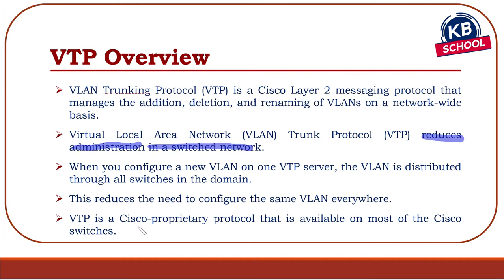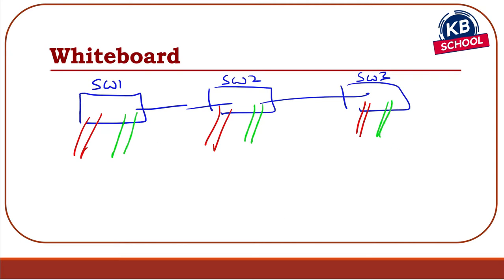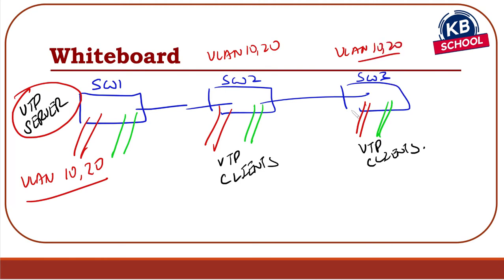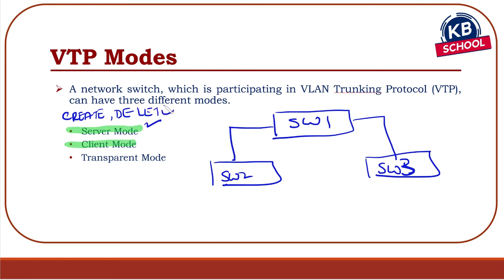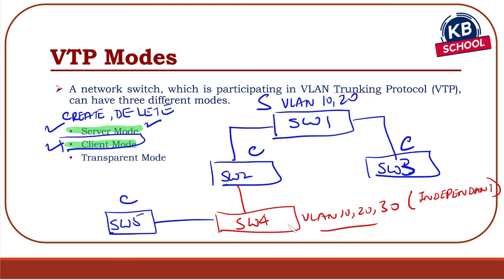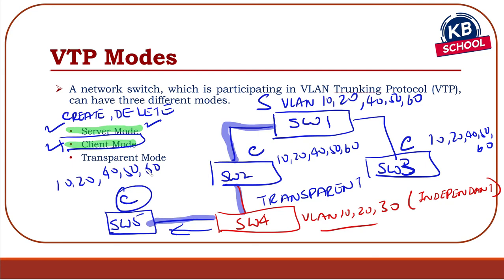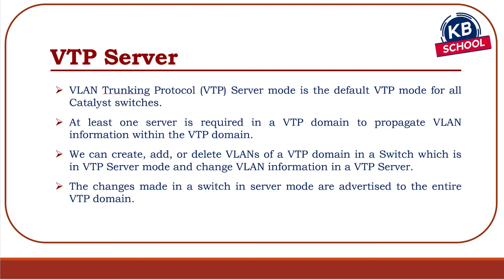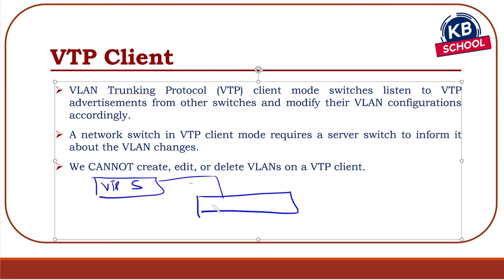76 VLAN Trunking Protocol VTP